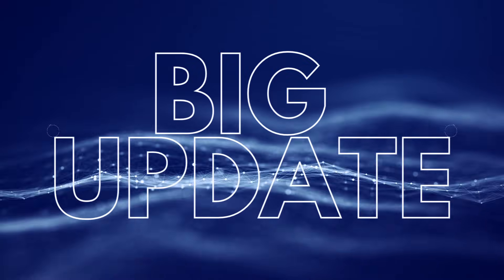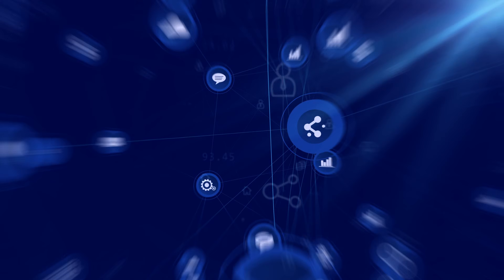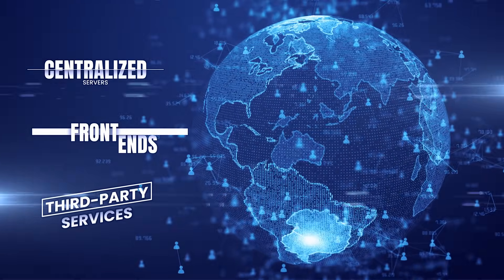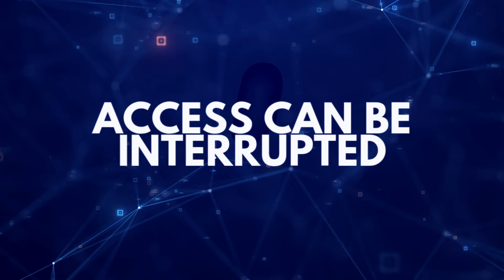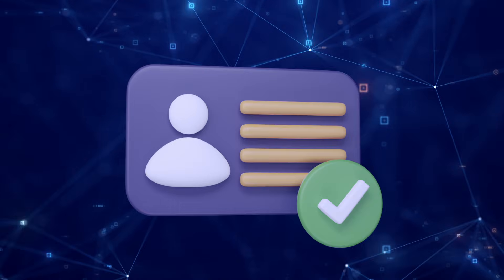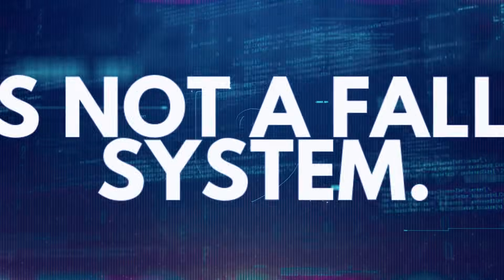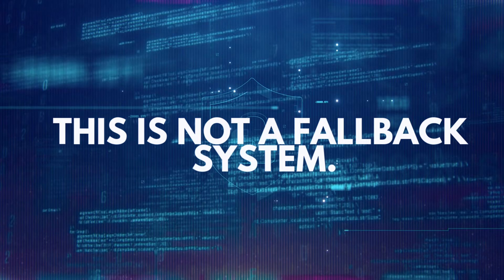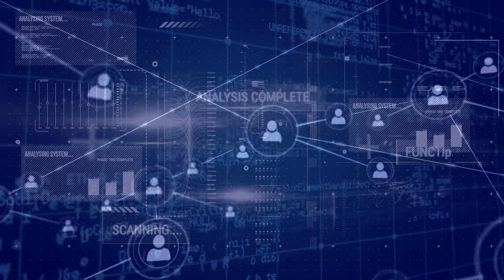XRP Ocean Activates Fully Decentralized, Zero-Risk Architecture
XRP Ocean has completed a major upgrade to its core security architecture.

The platform now runs on a fully decentralized, zero-risk framework built on IPFS. Critical data is no longer tied to centralized servers, front ends, or third-party services. Instead, assets and records are distributed across a global peer-to-peer network and secured at the protocol level.

This shift removes single points of failure and ensures access, verification, and security even during outages or infrastructure disruptions. It’s not a backup system or safeguard. It’s the new foundation.

This update strengthens user custody, improves resilience, and sets a higher standard for decentralized liquidity infrastructure.